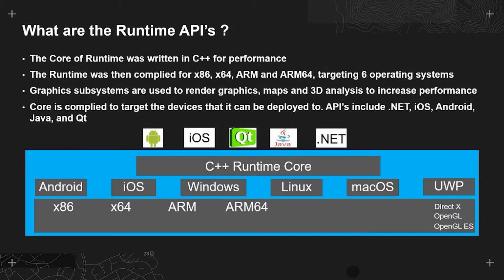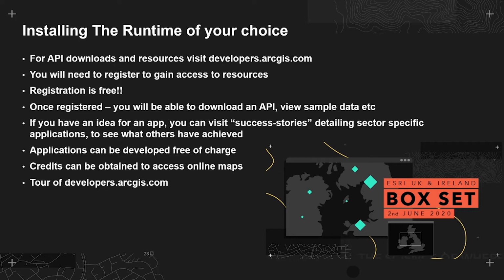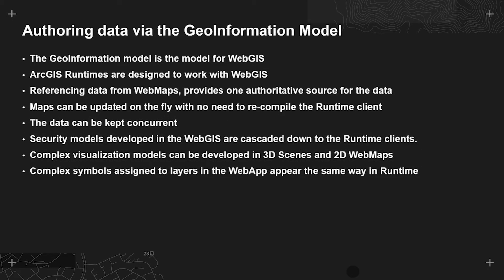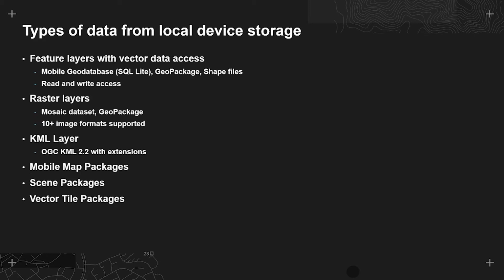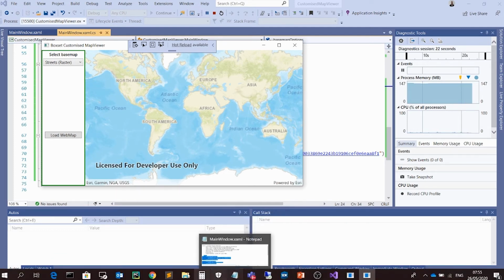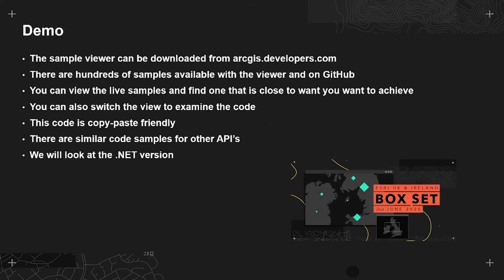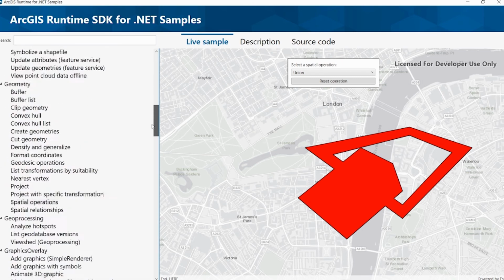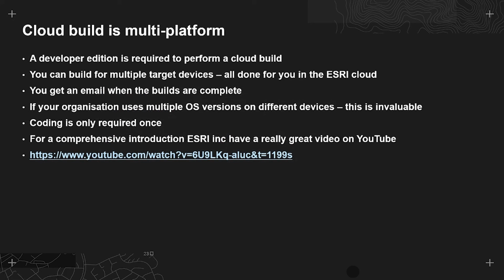Getting to Grips with the Runtime SDKs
The ArcGIS Runtime SDKs and development tools let you develop robust location-based apps for just about any modern platform. Take an in depth look at getting started with the Runtimes and AppStudio. Some sound issues.

Speaker: Steve Lowery